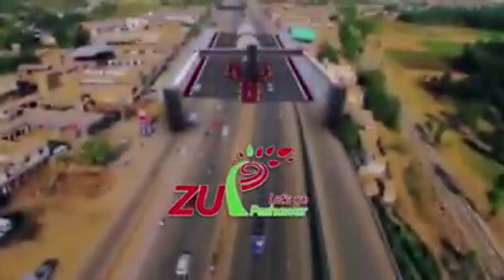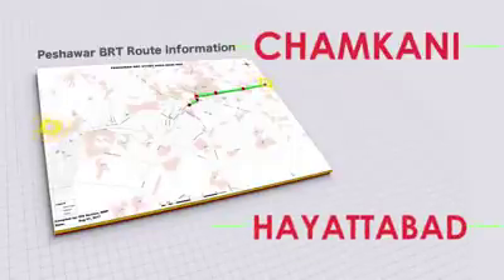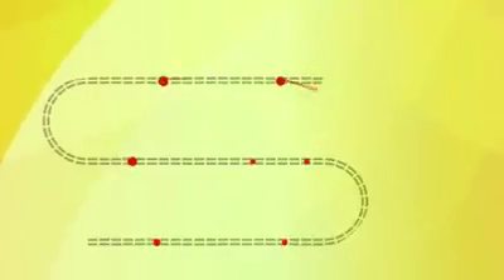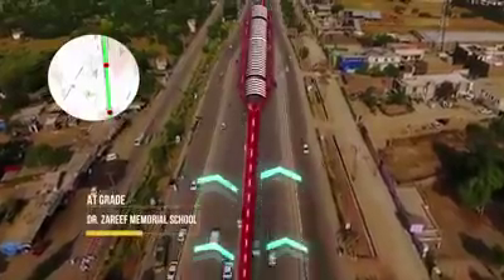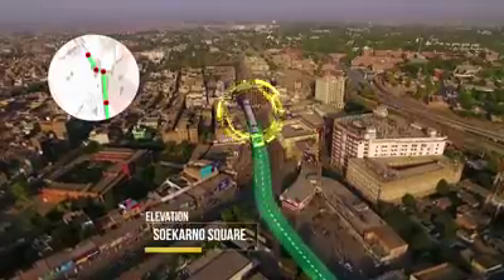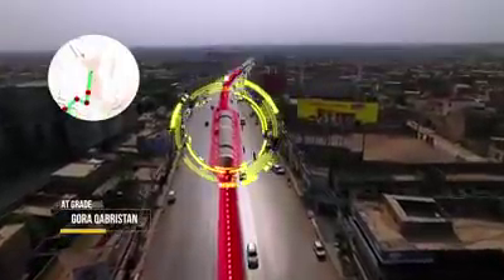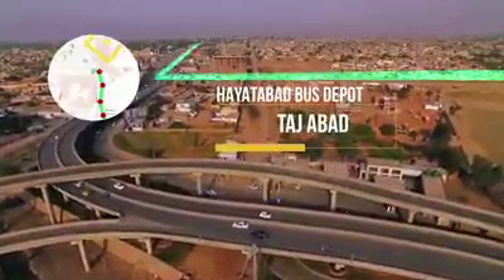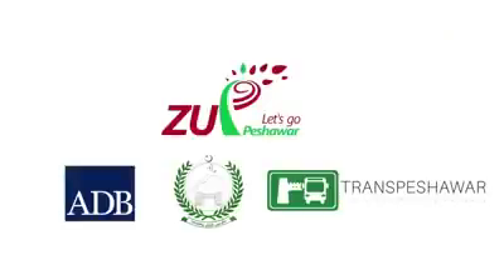Peshawar Bus Rapid Transit | KPK | PTI | 3D design | Peshawar Rapid Bus Transport System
KPK government initiative " Peshawar Bus Rapid Transit" 3D animation project.